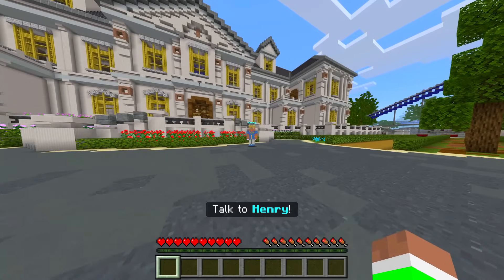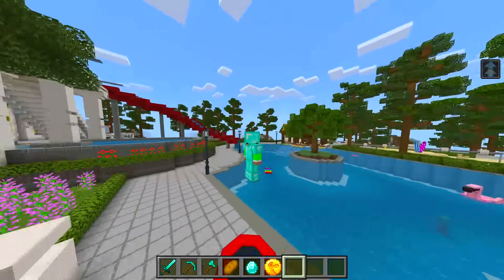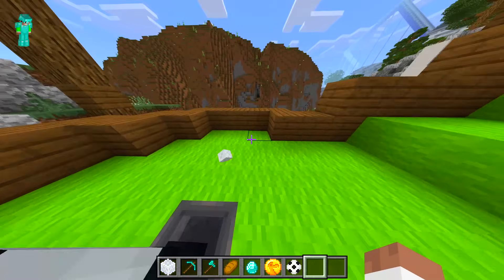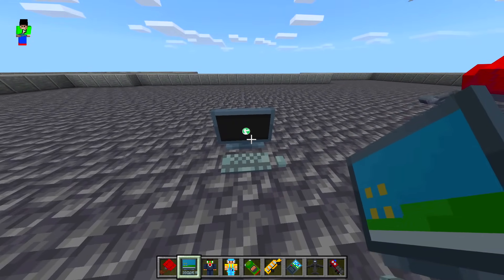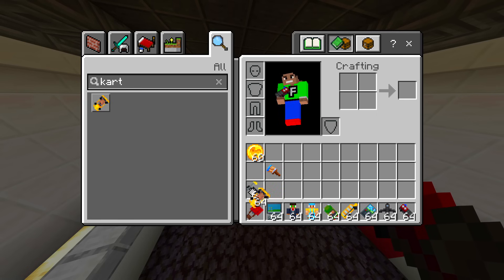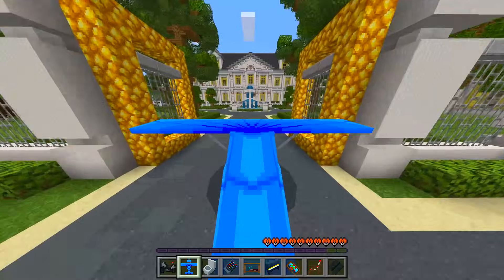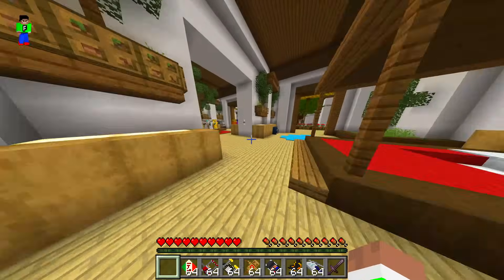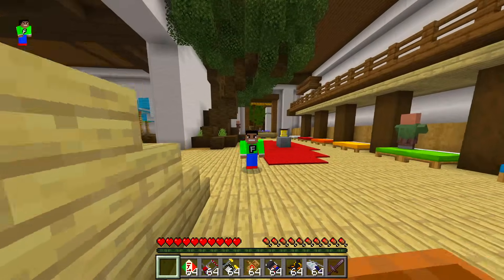Minecraft PE : FORBIDDEN RICH MANSION MOD in Minecraft Pocket Edition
✔️FORBIDDEN RICH MANSION MOD in MCPE! Hopefully you guys enjoy this kind of video leave a rating down below :)